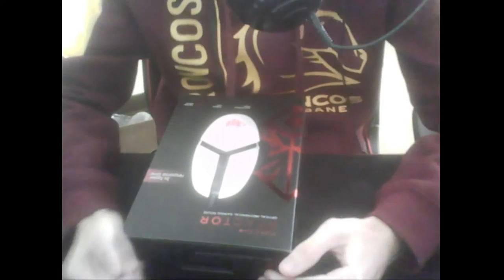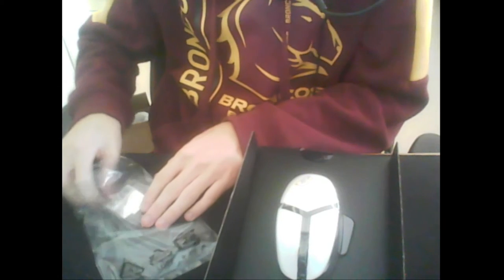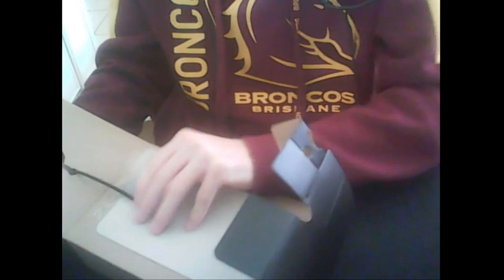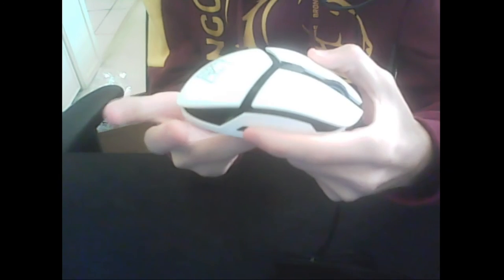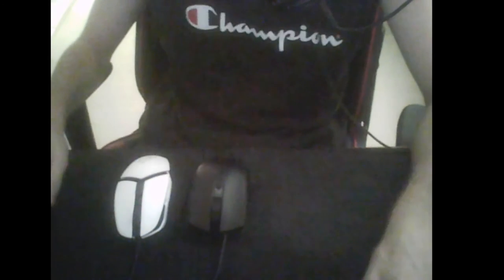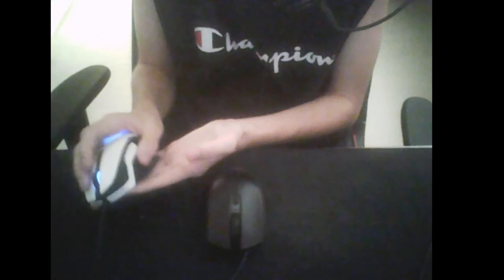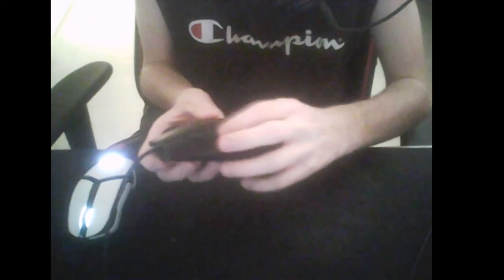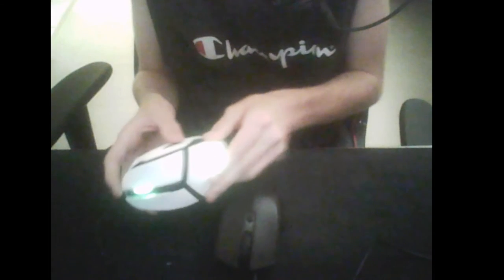Unboxing The Omen Reactor Gaming Mouse